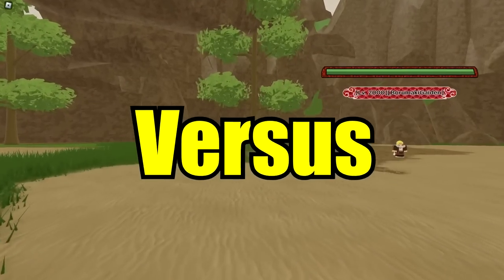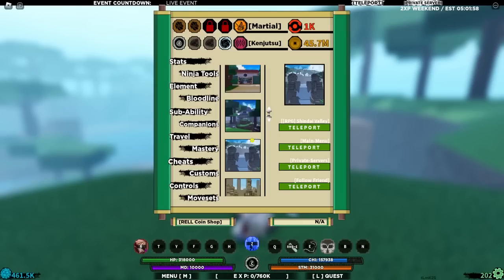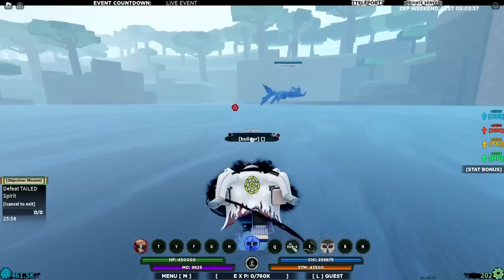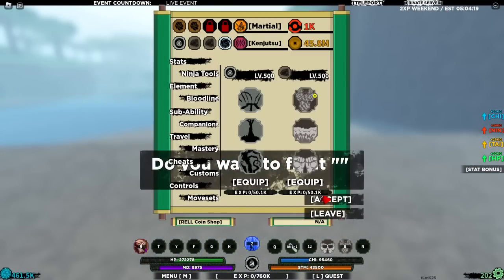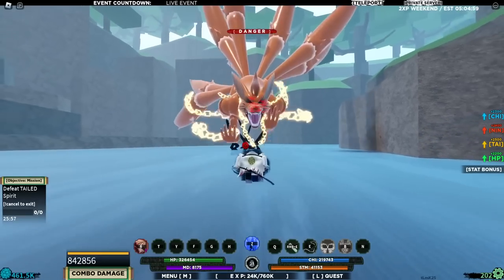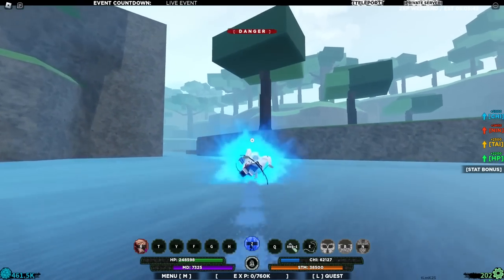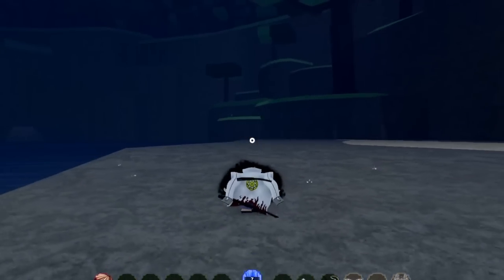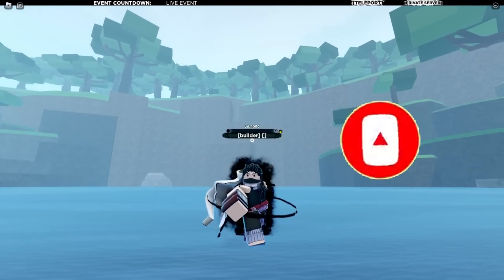This Is It!! Do This Fastest Way To GET *50M RYO* Now Using This Method In Shindo Life!